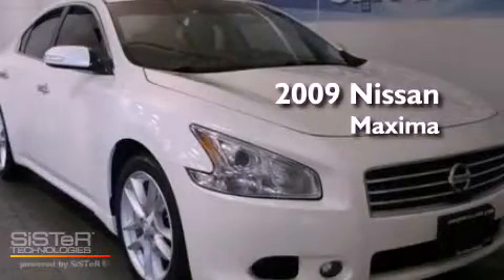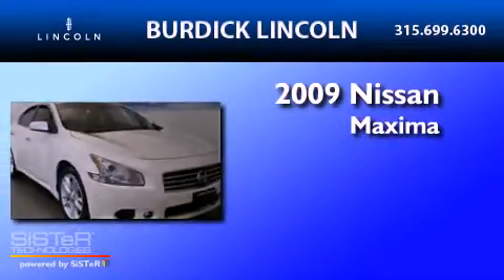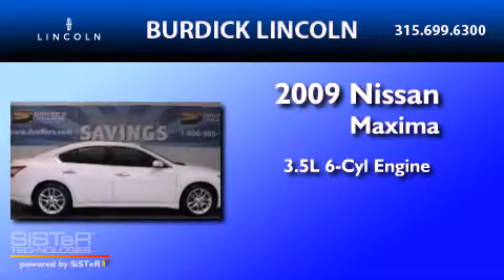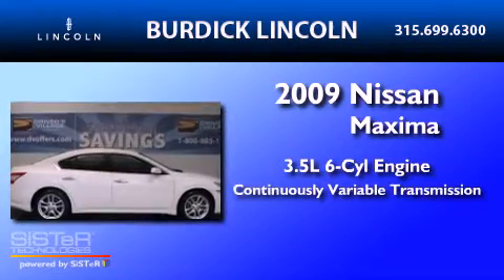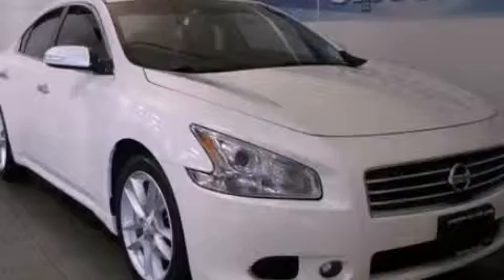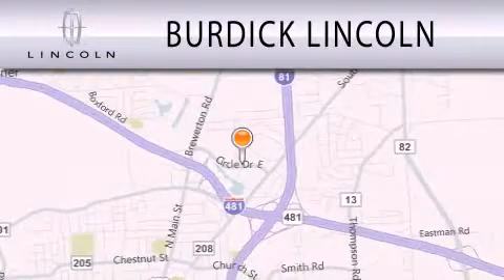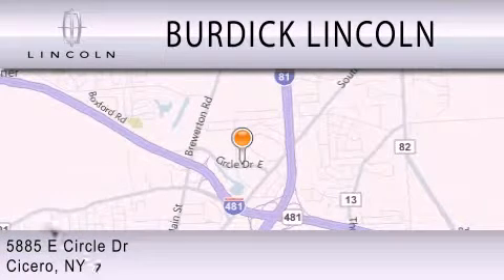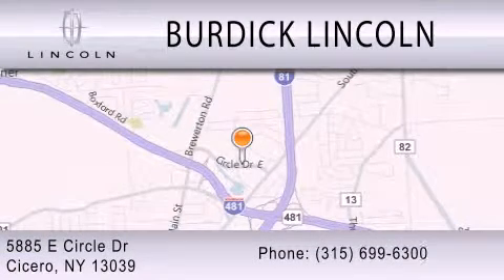2009 NISSAN MAXIMA Cicero NY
Year : 2009
 Make : NISSAN
 Model : MAXIMA
 Engine : 3.5L V6
 Trans . : CVT
 Exterior : WHITE
 Miles : 42,800
 Interior : BLACK
 Stock : E09PZ6819